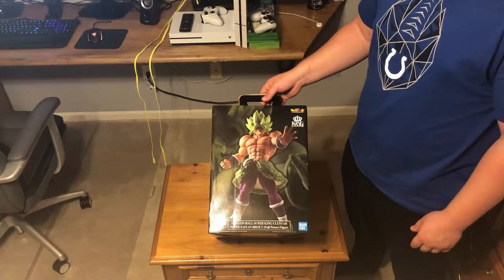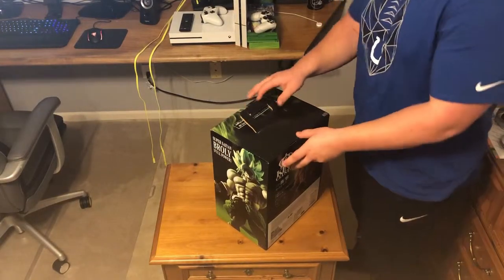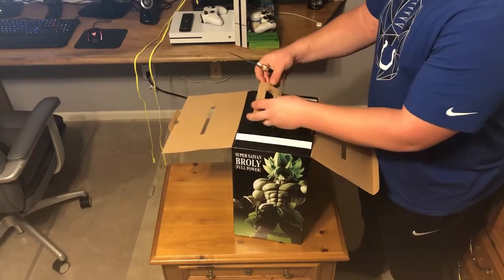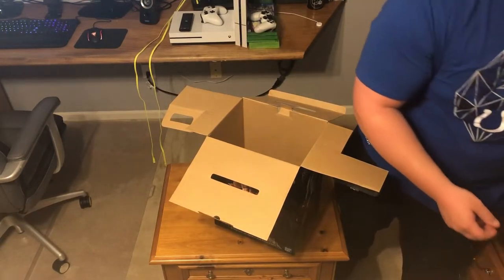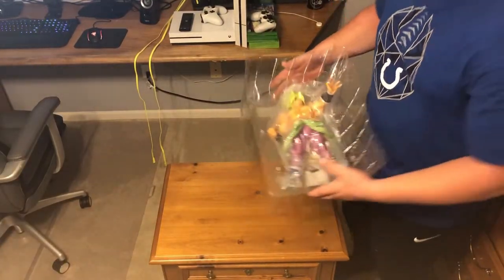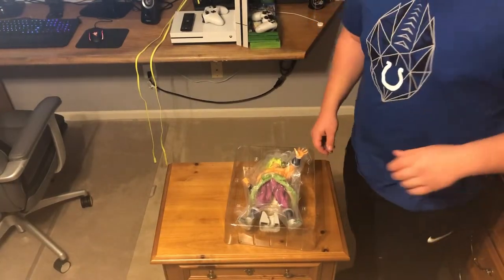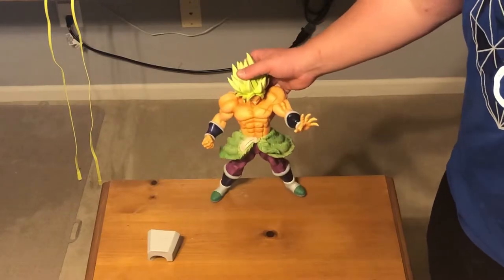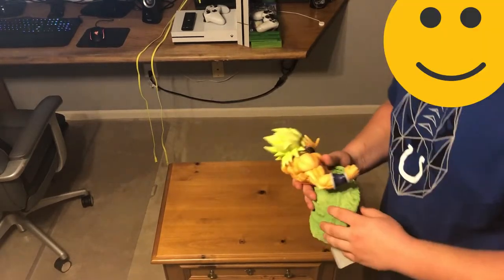Statue Unboxing - Dragon Ball Super Broly